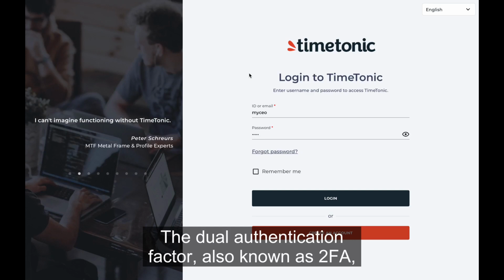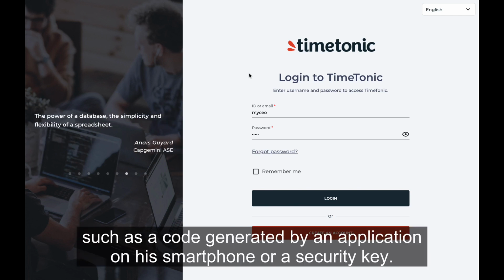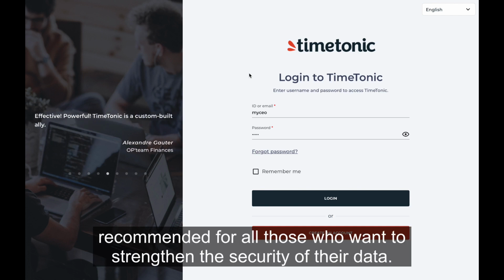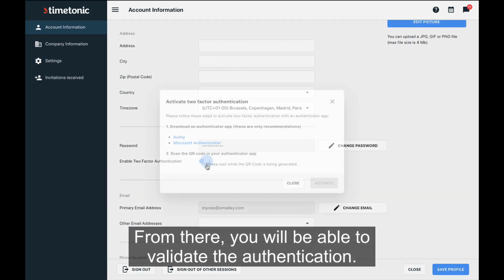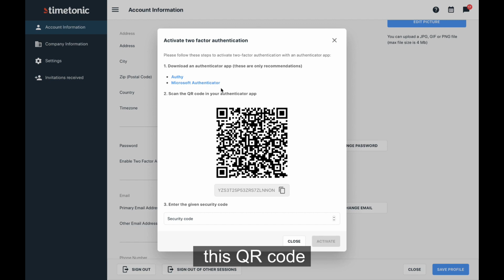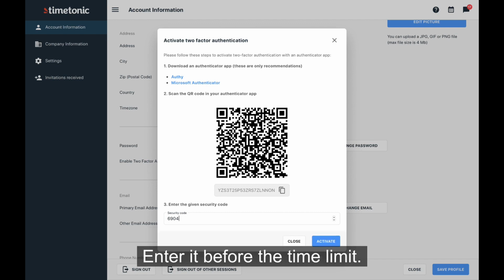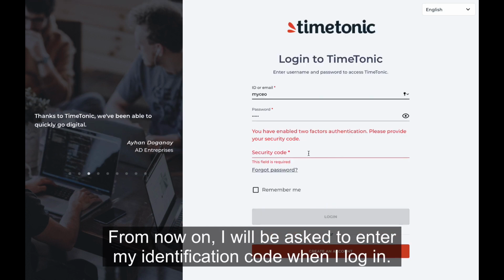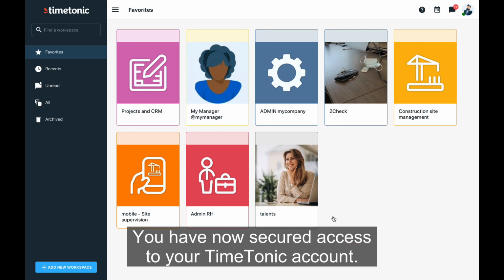How to activate two factor authentification (2FA) in TimeTonic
Find out how to easily enable dual authentication in TimeTonic to best secure your data!